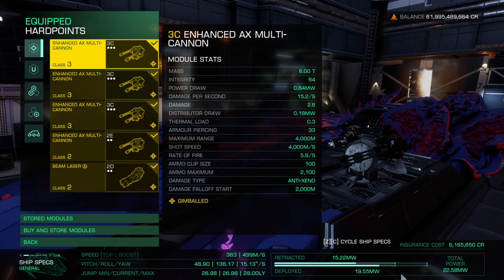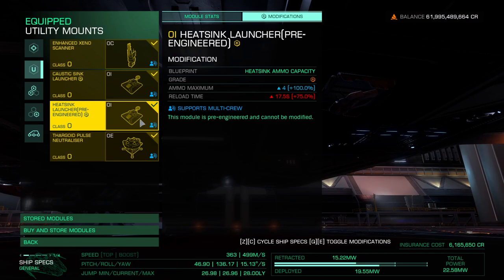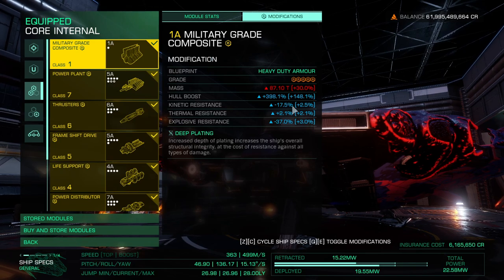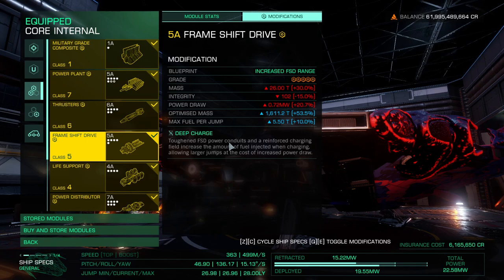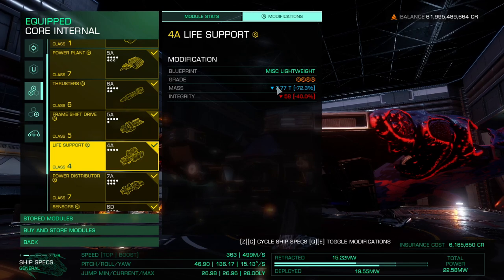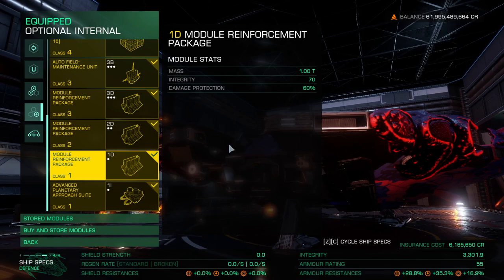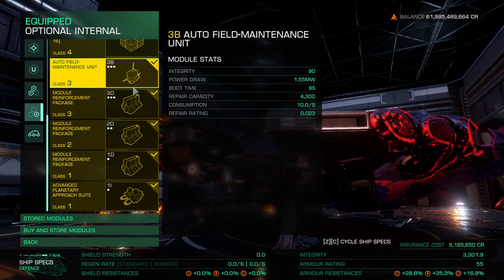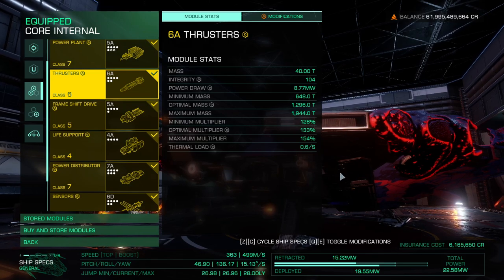ELITE DANGEROUS - KRAIT MK II AX MAELSTROM SHIP BUILD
Krait MK II Maelström build
Correction : *As pointed out by SynthFreq donw in the comments section, a low emissions power plant will serve you much better in terms of heat efficiency rather than the armoured one*